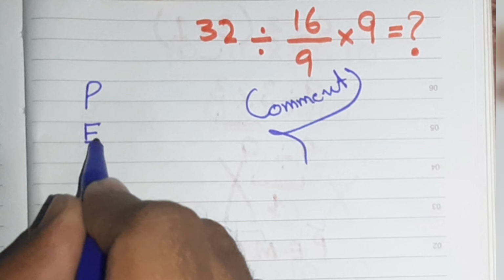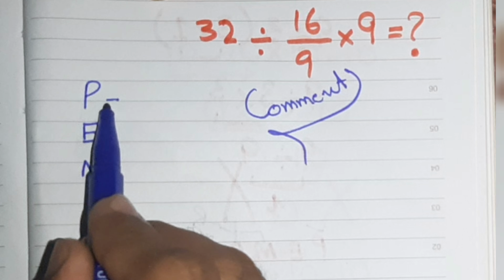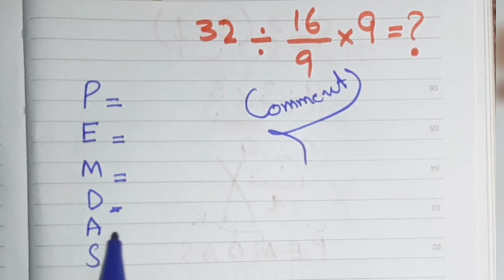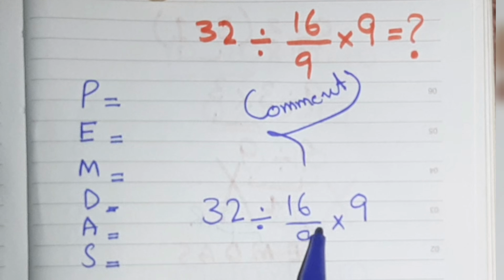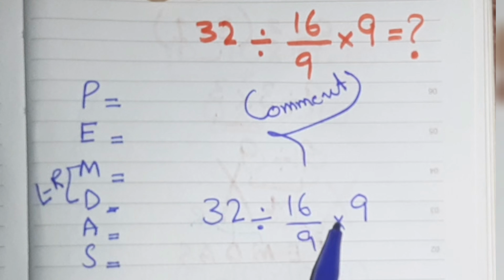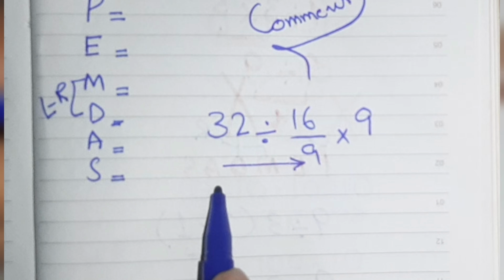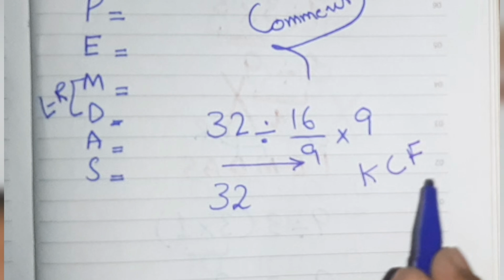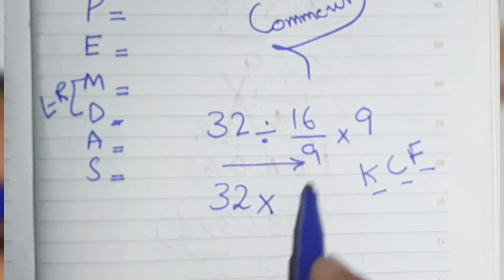Most People Get This Simple Math QuestionWrong!maths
Wrong!